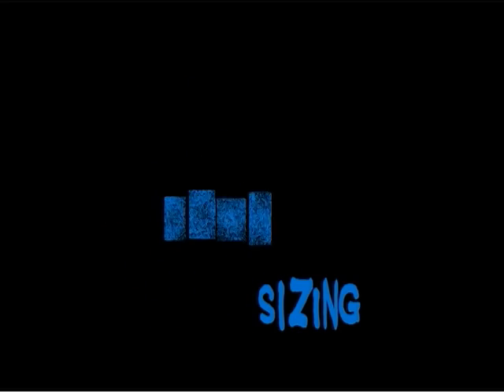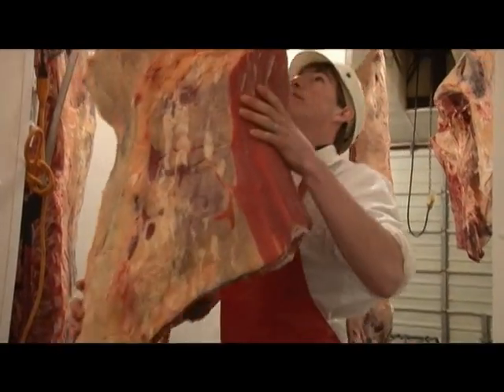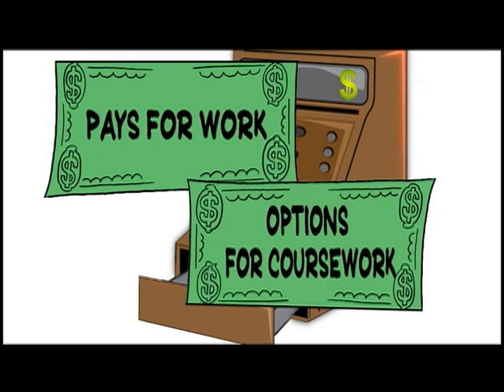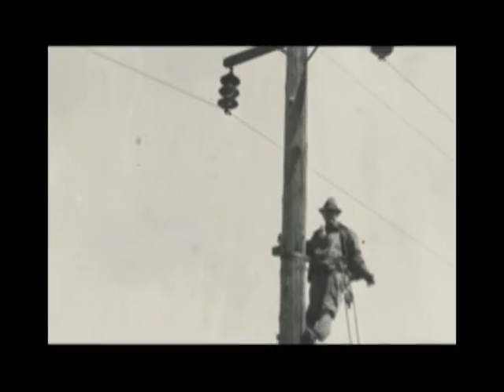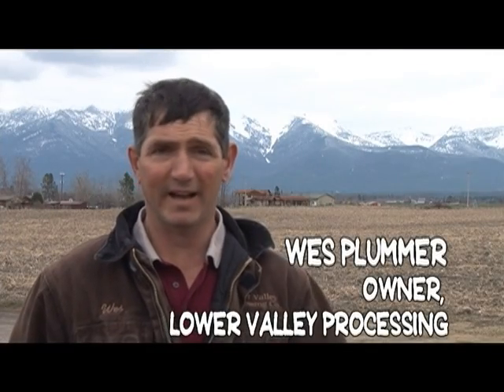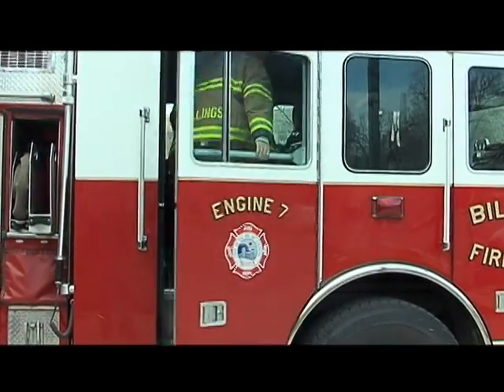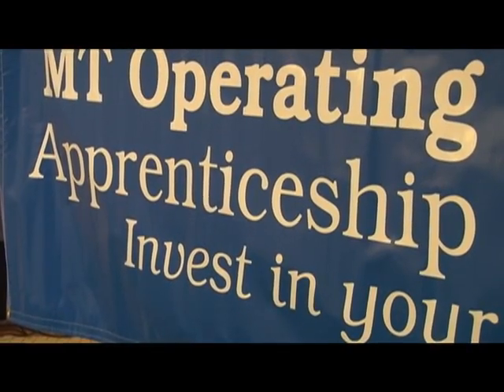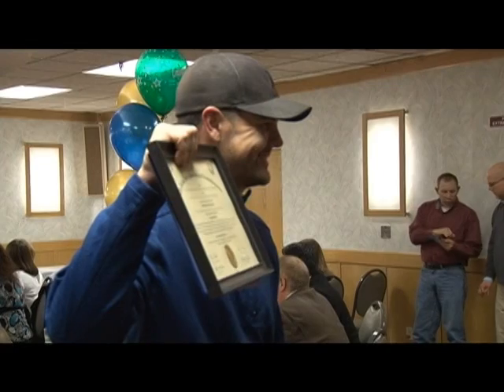Become an Apprenticeship Employer/Sponsor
This video showcases how employers can benefit when they sponsor an apprentice.  You will hear from real employers who currently sponsor apprentices and how it has helped them and their business.